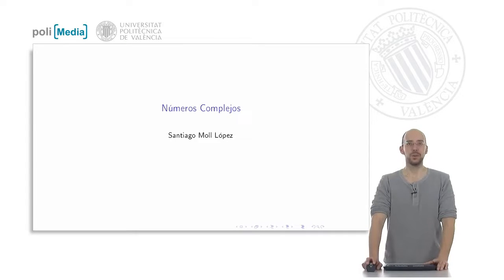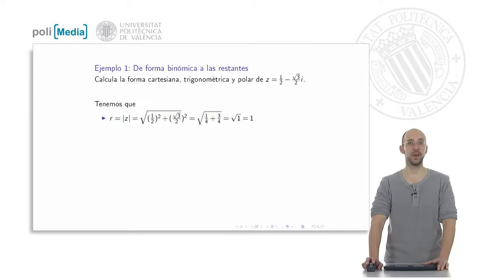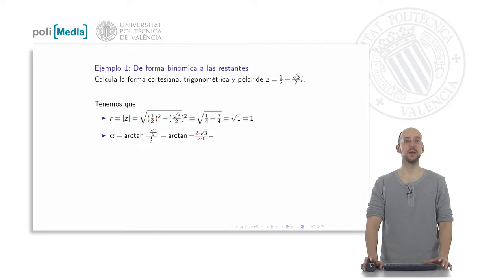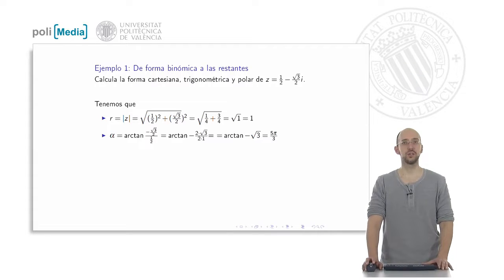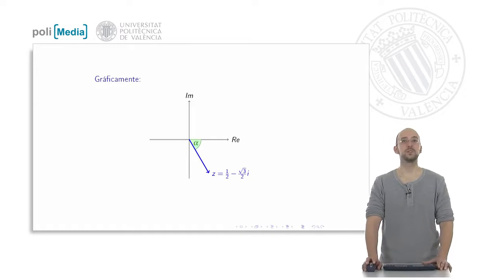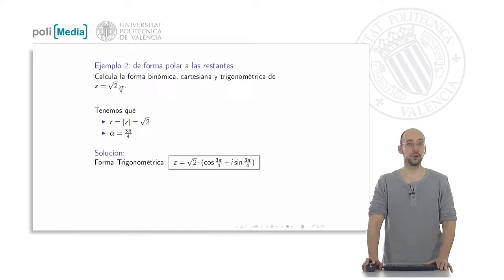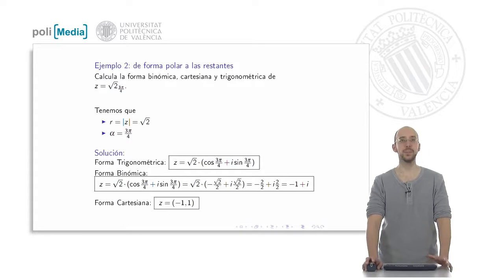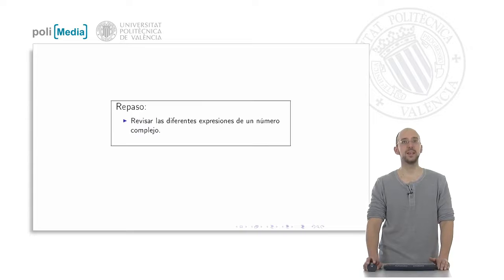Complex numbers | 27/27 | UPV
Título: Complex numbers

Descripción automática: In this video, an educational lesson about complex numbers is presented, focusing on the different forms to express a complex number and how to convert between them. The presenter introduces the necessity to understand binomial, Cartesian, trigonometric, and polar forms, alongside their associated formulas. An example is given with a complex number to demonstrate the calculation of its modulus and argument. The modulus is derived from the square root of the sum of squares of the real and imaginary parts, while the argument is calculated using the arctangent of the imaginary over the real part.

Moving forward, conversions from the binomial form to Cartesian, trigonometric, and polar forms are explained for the given complex number. The Cartesian form is noted to be a straightforward listing of the real and imaginary parts, the trigonometric form involves the modulus and cosine or sine of the argument, and polar form is a more concise version of the trigonometric involving the modulus and the argument as a subscript. A graphical representation shows the complex number lying in the fourth quadrant.

The video continues with a second example, this time converting from polar to Cartesian, trigonometric, and binomial forms. The process is described as simpler with the polar form providing the modulus and the argument directly. The trigonometric form conversion is shown, followed by the simplification into the binomial form. The Cartesian form again is presented as the real and imaginary parts. This complex number, graphically, is found in the second quadrant. The video concludes with the hope that viewers have a better understanding of expressing complex numbers in various forms.